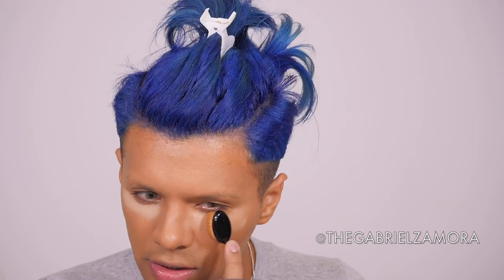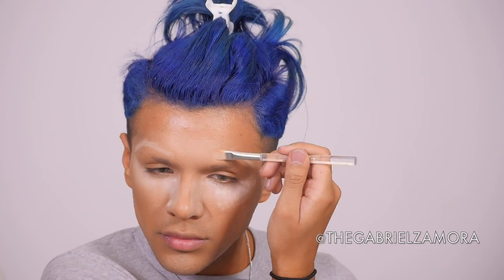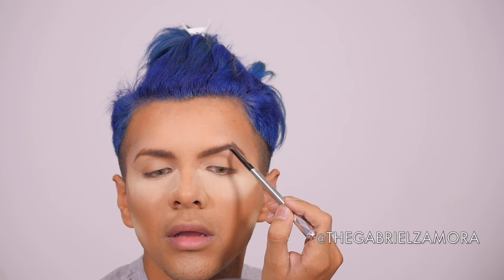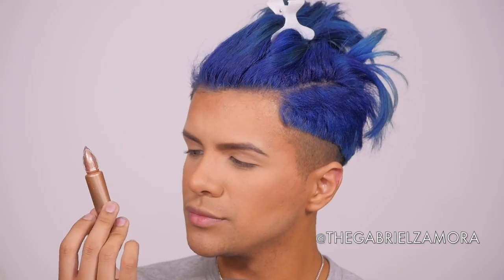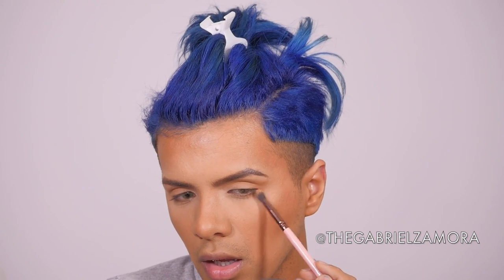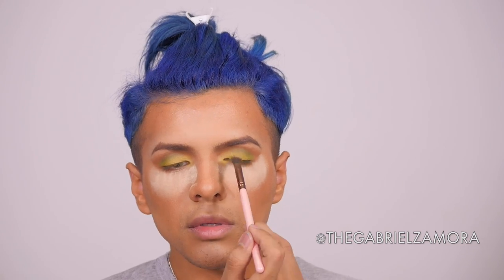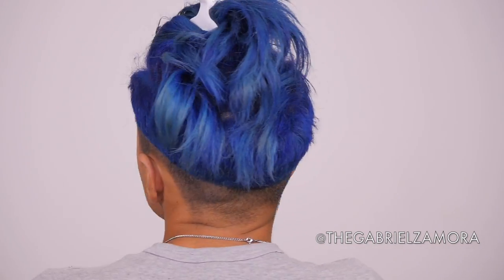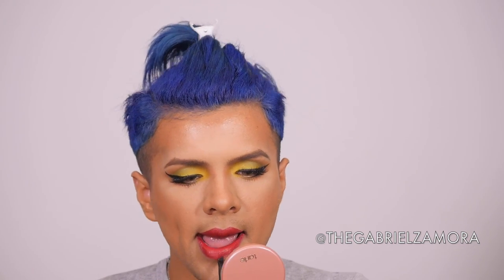Colorful Summer Makeup | Gabriel Zamora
Heyyyyyy everyone!

It's finally up! lol It has taken me a minute to get this tutorial up for y'all. But now here it is! I loved experimenting with colors both in my eyes and lips. The more and more I play with makeup, the more my boundaries go away.

LOVE,
Gabriel

GabrielZamora

PRODUCTS:

BROWS:
- Benefit - Brow Zings #4

PRIMER:
- Hourglass - Veil

CONTOUR:
- OFRA Ethnic Corrector - Tri-Pot

FOUNDATION:
- MakeupForever Ultra HD Foundation
- L'Oreal Infallible Pro Matte - Caramel Beige
- Hourglass Immaculate Foundation

EYE PRIMER:
- Urban Decay Primer Potion - Minor Sin

CONCEALER:
- MakeupForever Ultra HD Concealer
- Benefits Boing 01

POWDER:
- BenNye Powder in Fair & Banana

SHADOWS:
- Violet Voss x Laura Lee Palette : Priss Pot, Britches,
- OFRA Bright Addiction Palette

EYELINER:
- Tarte - Tartist Double Take Eyeliner

BLUSH:
- Tarte Amazonian Clay - Risqué

HIGHLIGHT
- Tarte Amazonian Clay - Exposed Highlight

LIPS:
- MAC Lip Pencil - Chicory
- OFRA Clear Gloss